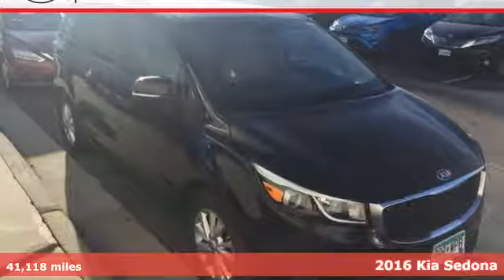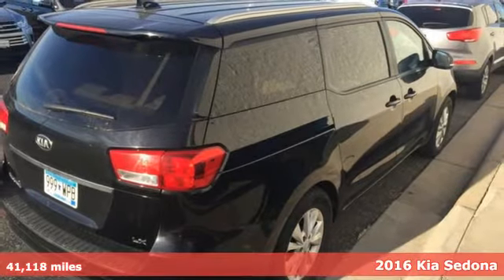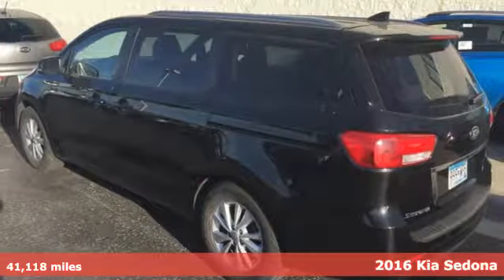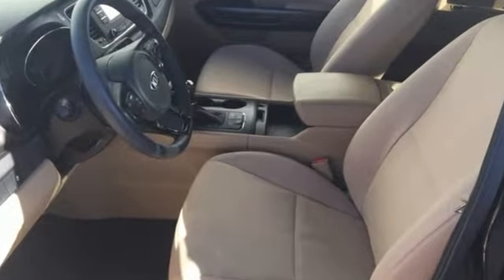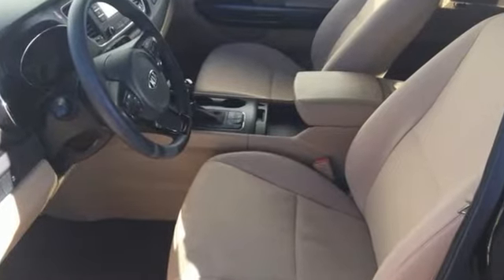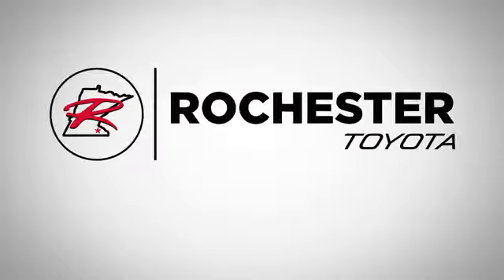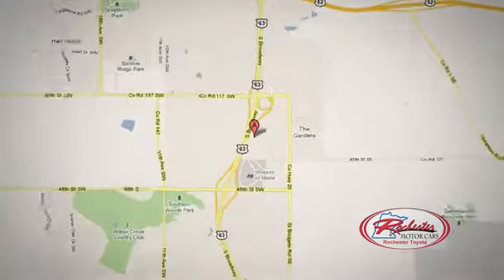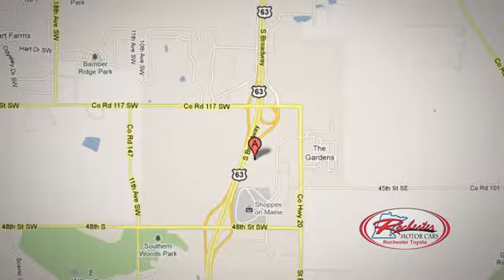Used 2016 Kia Sedona Rochester, MN X5479 - SOLD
Year: 2016
Make: Kia
Model: Sedona
Trim: LX
Engine: 3.3L V6 DGI
Transmission: 6-Speed Automatic with Sportmatic
Color: Black
Interior: Camel Beige
Mileage: 41118
Stock #: X5479
VIN: KNDMB5C14G6178434
Recent Arrival! 2016 Kia Sedona LX Power Sliding Doors - Heated Seats - Backup Camera Black One Owner, Clean Vehicle History Report, 3RD Row Seat, Back Up Camera, Heated Seats, Bluetooth, Hands Free, Portable Audio Connection, Sirius Radio, Rear Parking Sensors, Touch Screen, Non Smoker, 4D Passenger Van, 3.3L V6 DGI, 6-Speed Automatic with Sportmatic, FWD, Black, Camel Beige w/YES Essentials Fabric Anti-Soiling Seat Trim or Leather Seat Trim, 17" x 6.5J Alloy Wheels, LX Convenience Package, Power driver seat.brbrbrAwards:br * 2016 IIHS Top Safety Pick * 2016 KBB.com 16 Best Family Cars * 2016 KBB.com Best Buy Award Finalist Stop by, call, or email us today at Rochester Toyota. We look forward to earning your business.

Address:
4365 Canal Place Southeast